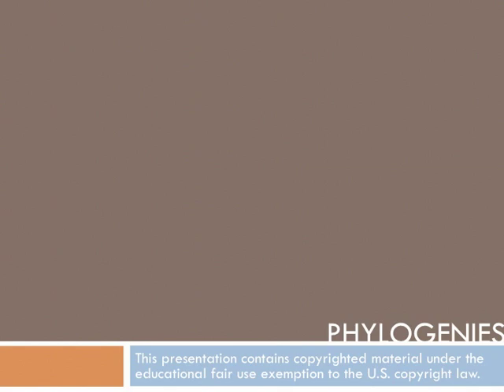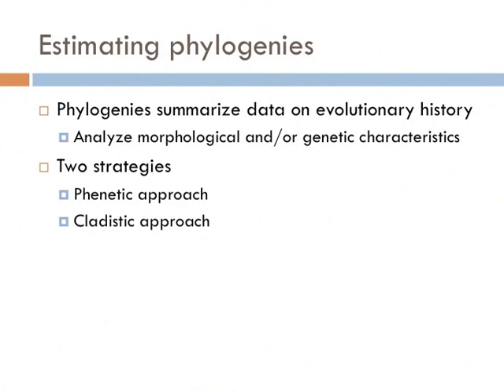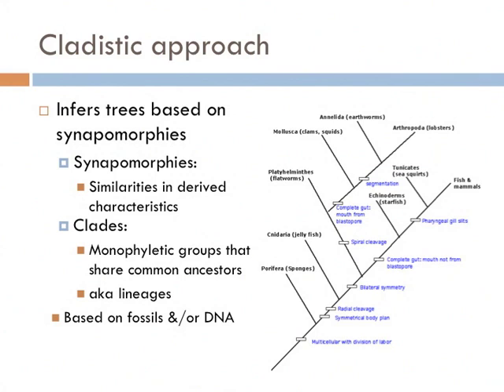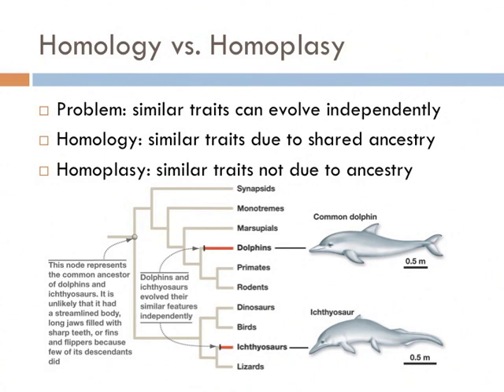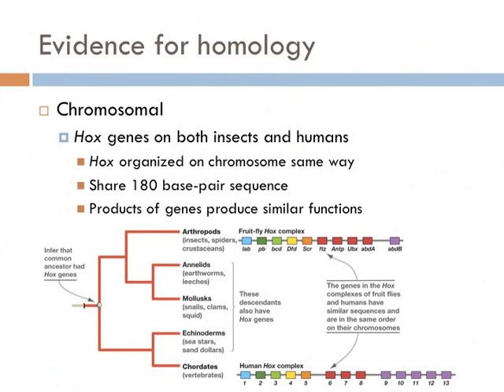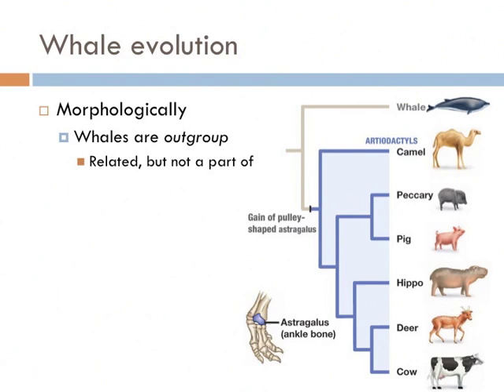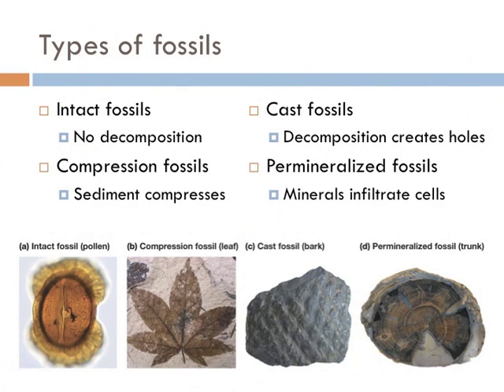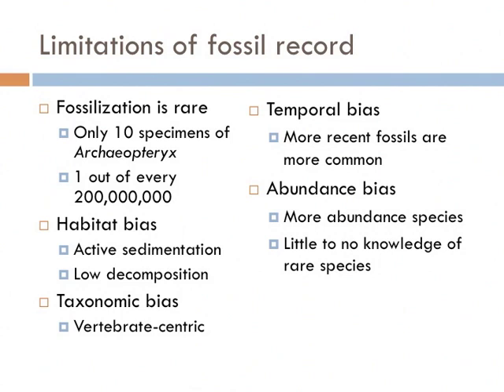Biology 2, Lecture 4: Phylogenies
Phylogenetics is the study of relationships among organisms, living and extinct. In this lecture, you will learn the basic theory of a phylogenetic approach, and will learn the history of life on Earth.